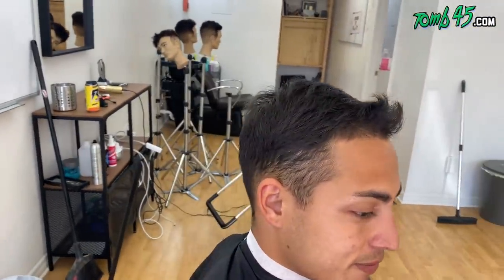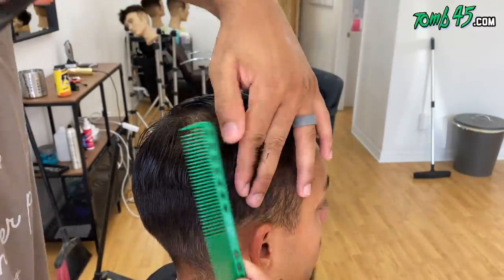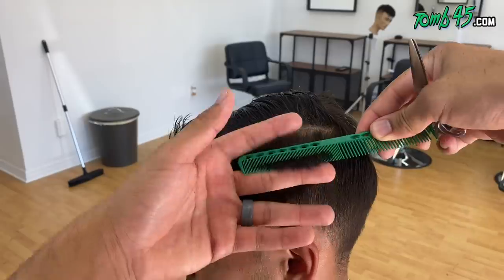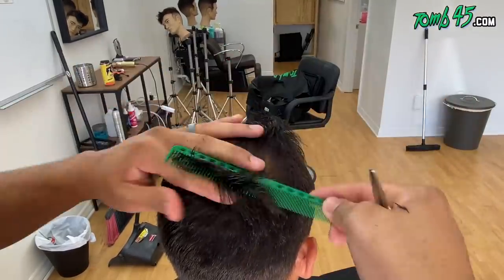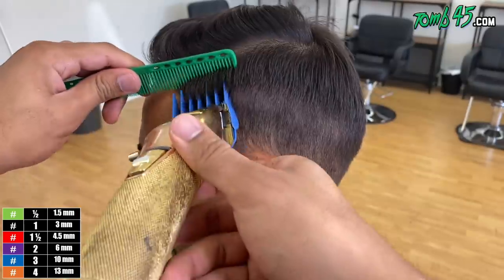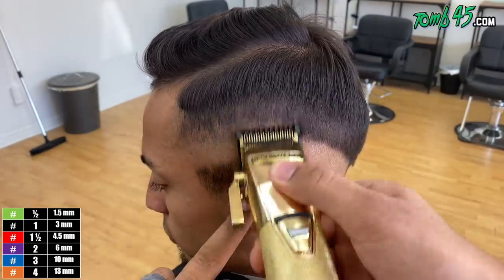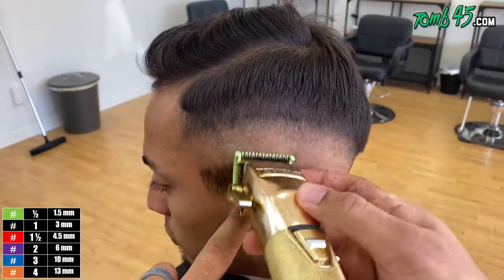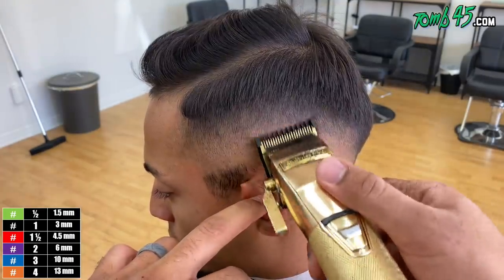IMPOSSIBLE Blurry Fade On High Difficulty Hair!